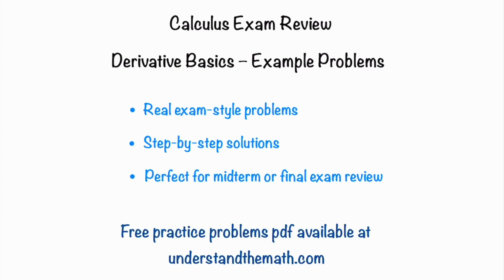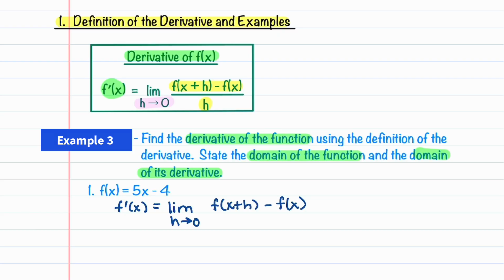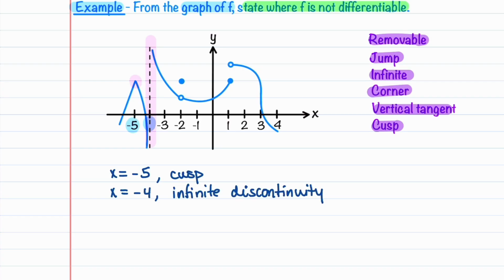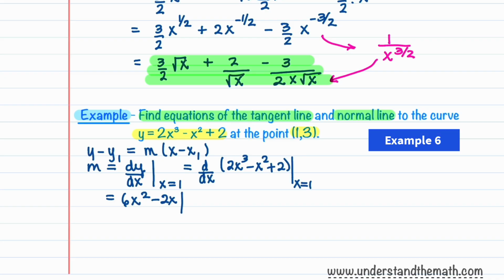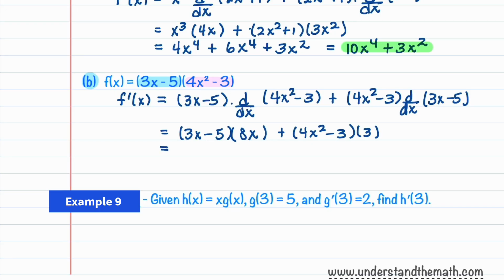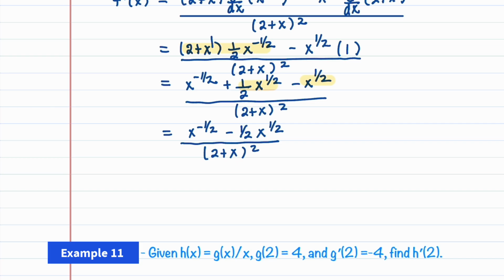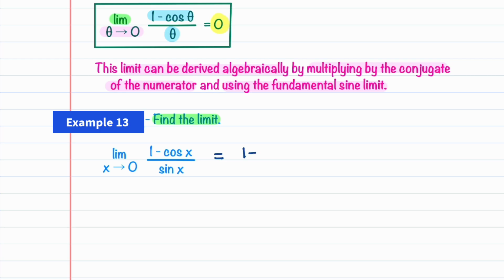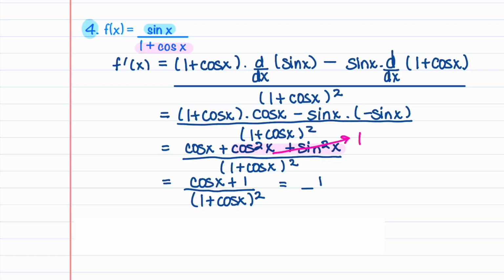Derivatives Exam Review | Calculus 1 Step-by-Step Practice Problems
In this Calculus 1 exam review, we’ll work through the fundamental ideas of differentiation, including the limit definition of the derivative, basic derivative rules, tangent-line problems, and identifying where a function is not differentiable. These are common Calculus 1 exam problems designed to strengthen your understanding as you prepare for a midterm or final.